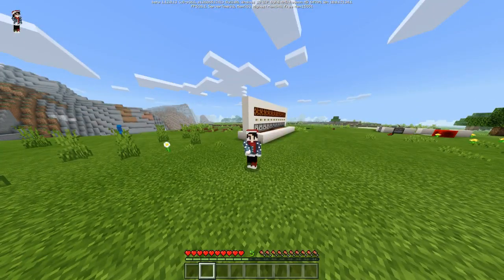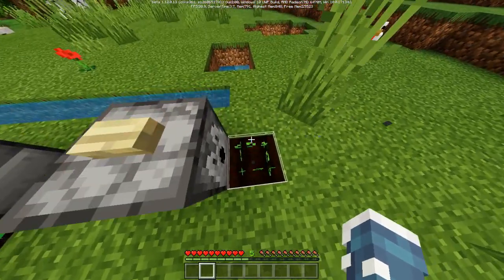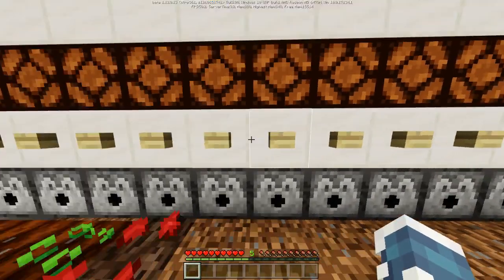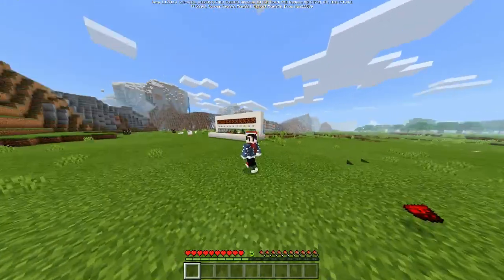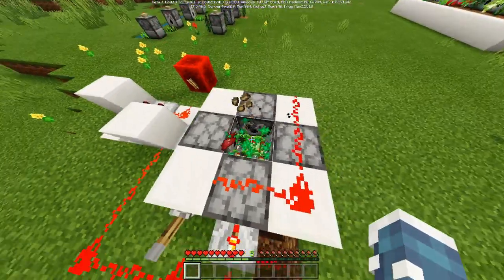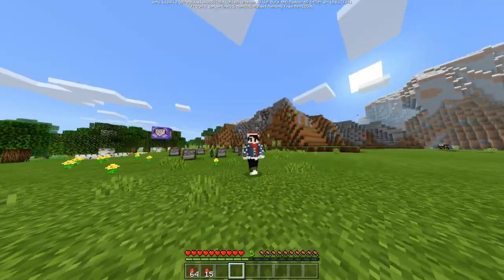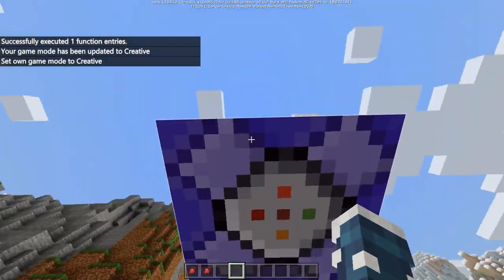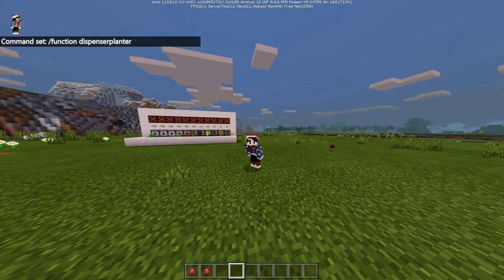Better Dispenser Functions ll Minecraft Bedrock Function/Addon Pack